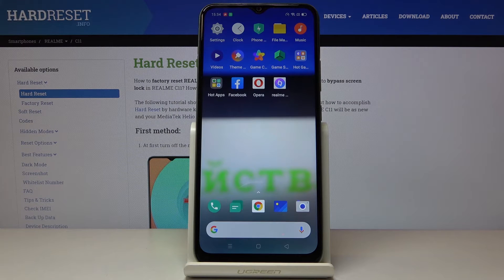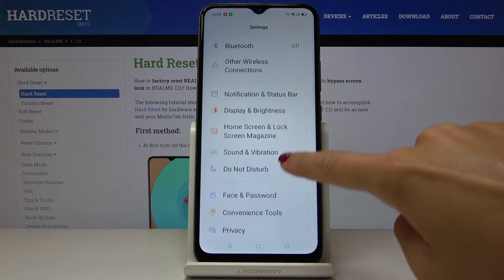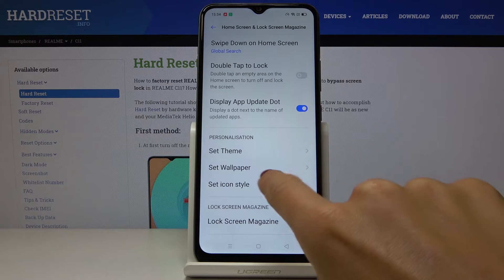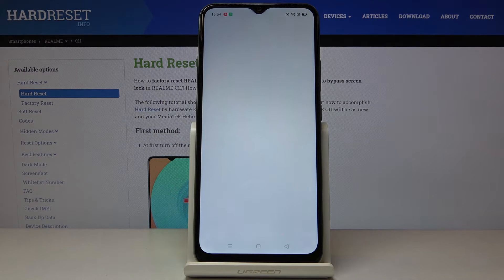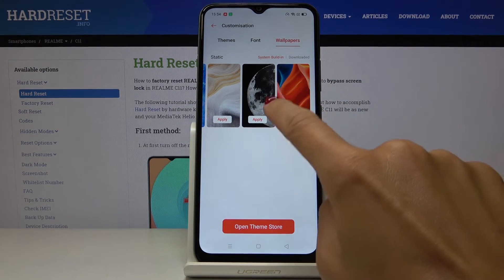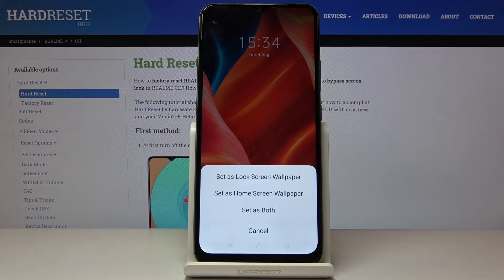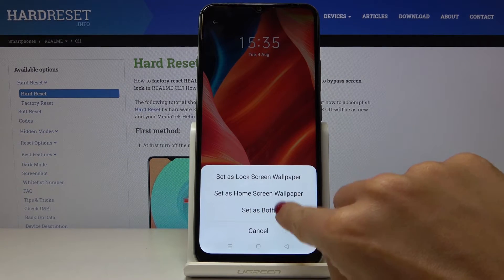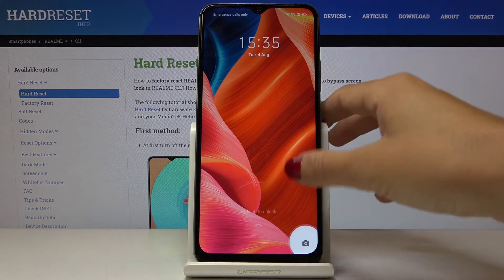How to Change Wallpaper in REALME C11 – Select New Home Screen Look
Learn more info about REALME C11:
Are you bored with your current wallpaper applied in your REALME C11? Here we are coming to show you how easily you can find proper settings and how to change wallpaper in order to refresh the look of your home screen or lock screen. Let’s follow all shown steps and change wallpaper in your REALME device wherever you need to.

How to Set Up wallpaper in REALME C11? How to Change Wallpaper in REALME C11? How to find wallpaper gallery in REALME C11? How to refresh display in REALME C11? How to change Lock Screen in REALME C11?